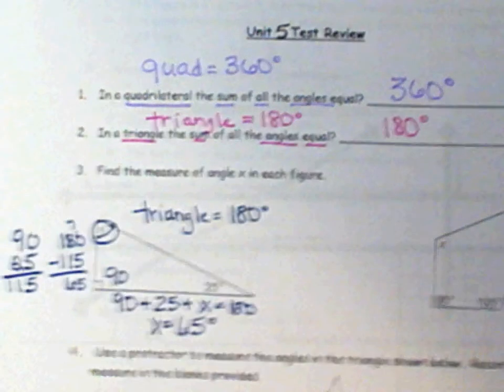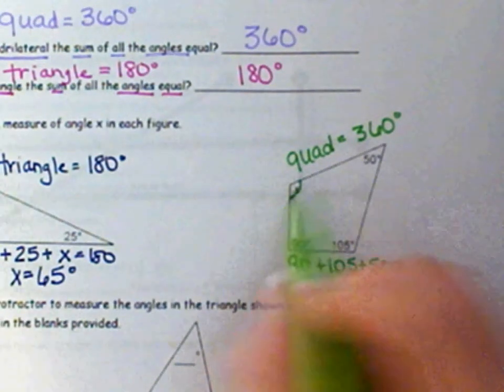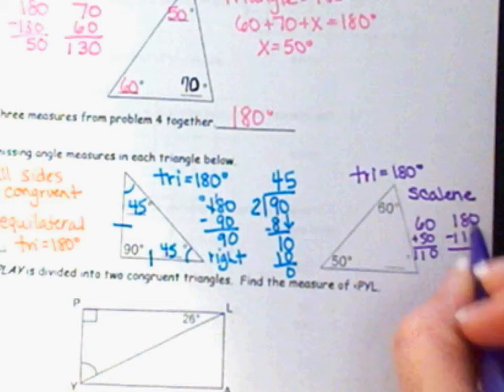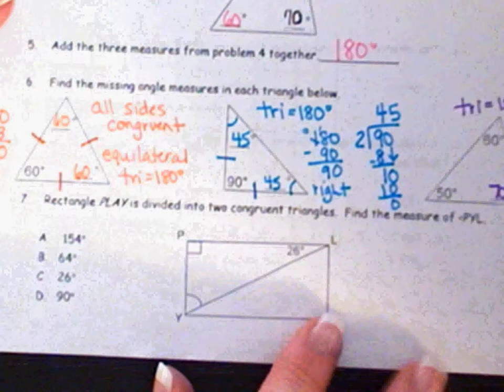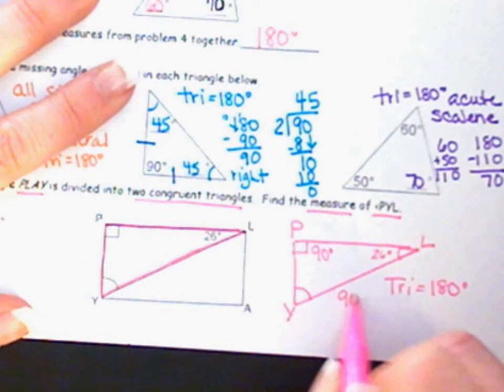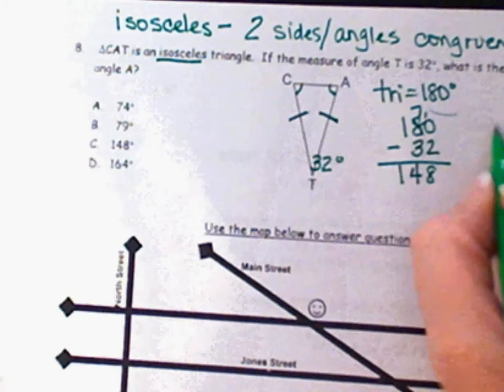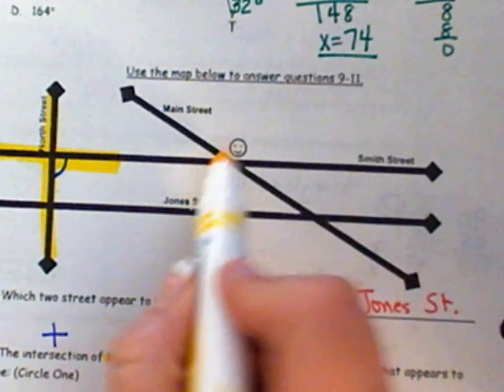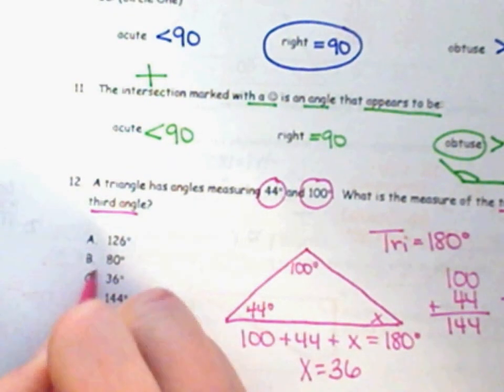Unit 5 Test Review 1 12